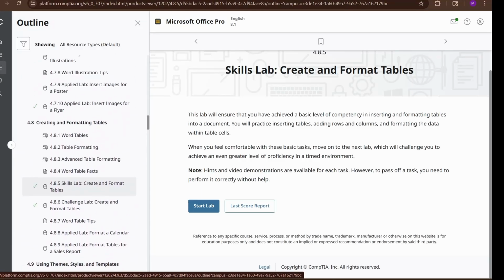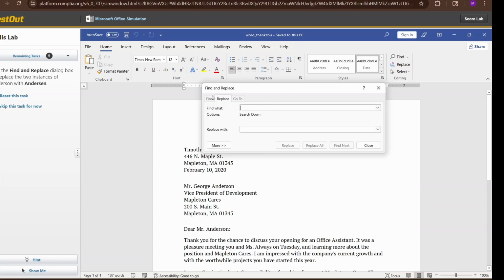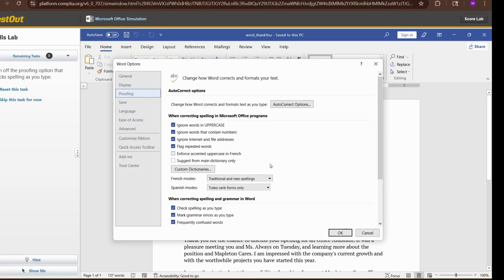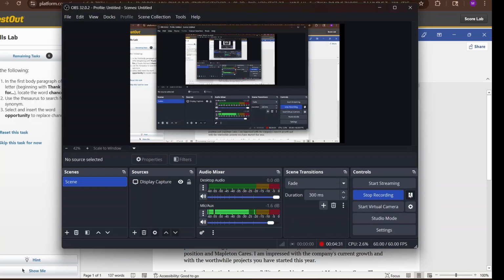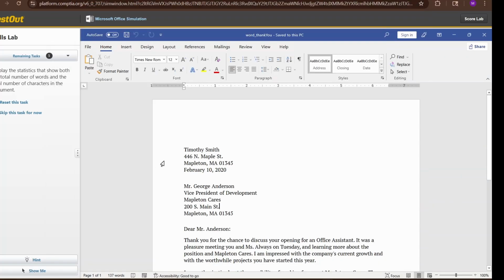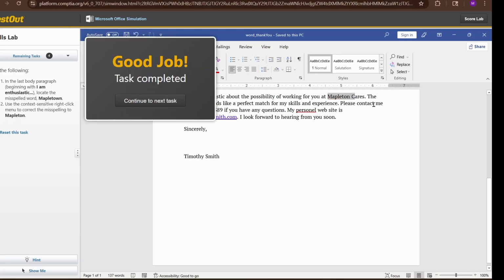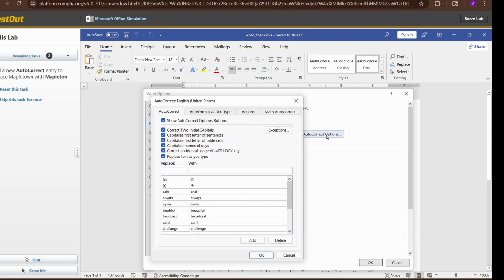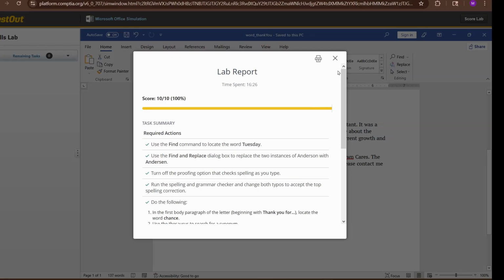4.6.5 With Anastasia